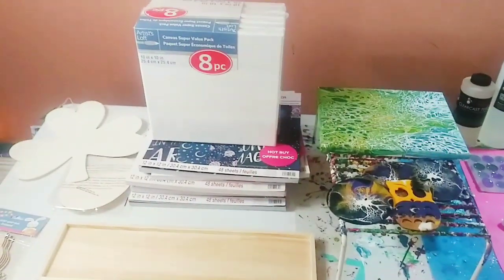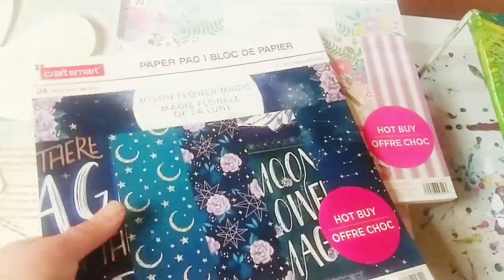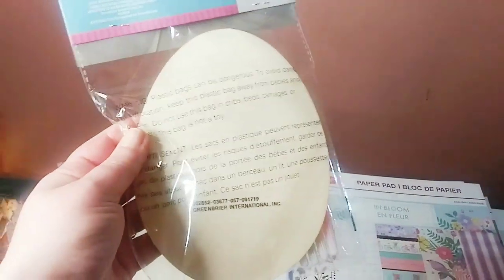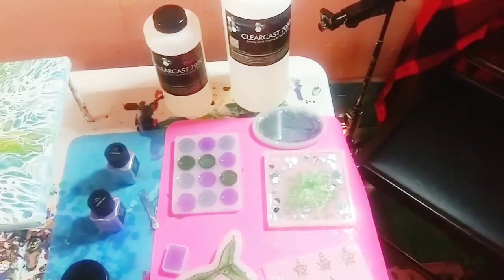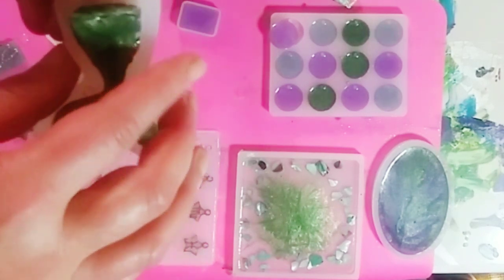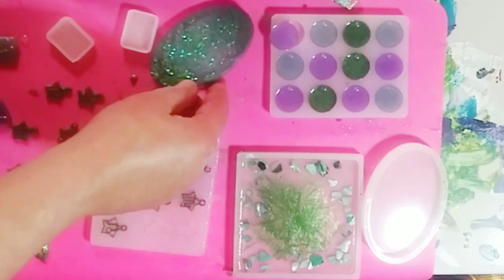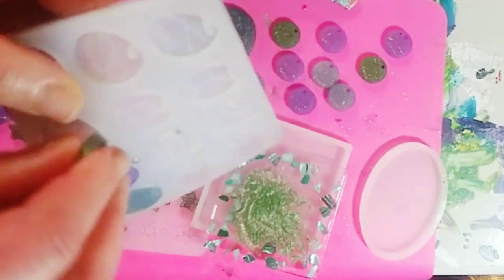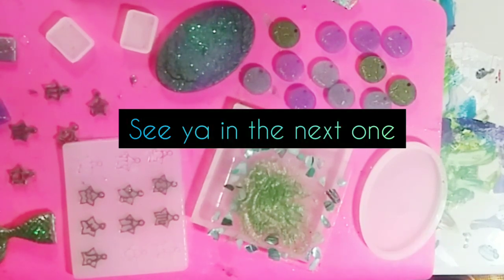MICHAEL'S AND DOLLAR TREE HAUL / RESIN ART UNMOLDING / INCREDIBLE RESULTS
Hey guys, so today I'm just sharing a few new things I bought from Michael's and the Dollar Tree. I'm also unmolding some resin art that I made with some new resin that I never tried before. Hope you enjoy the video and as always thank you so much for your support and 💘.

Products I used:
Clearcast 7050
Arteza mica pigments
Zodiac symbol molds
Coaster molds
Primal Flow Acrylic Paint